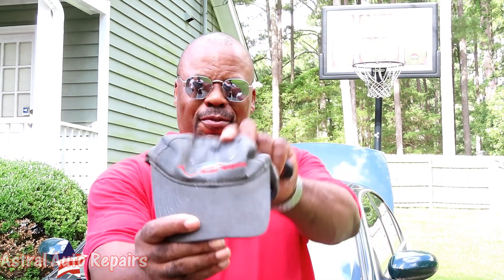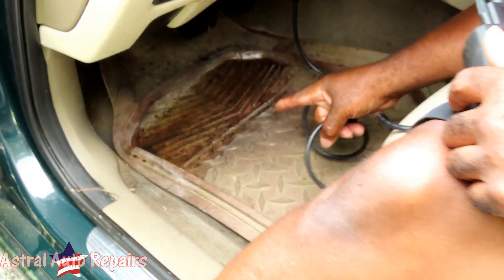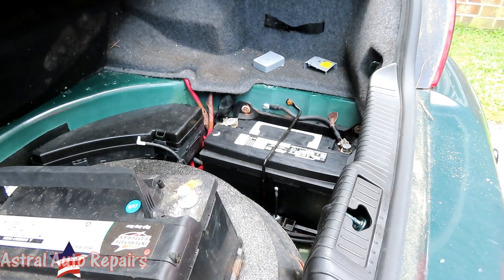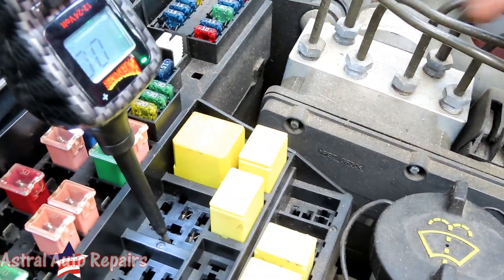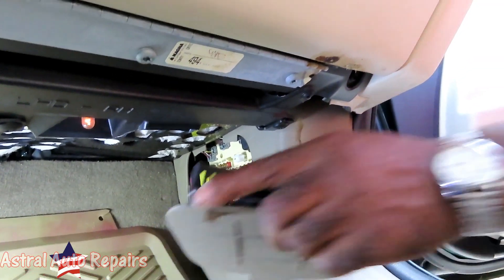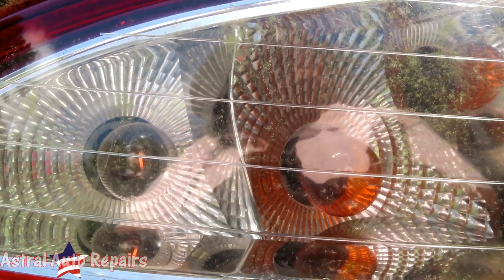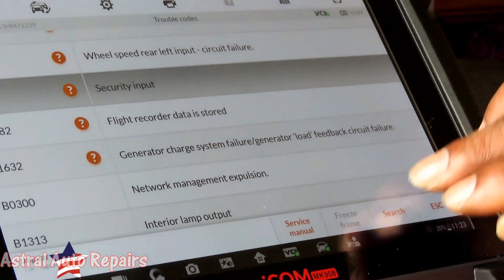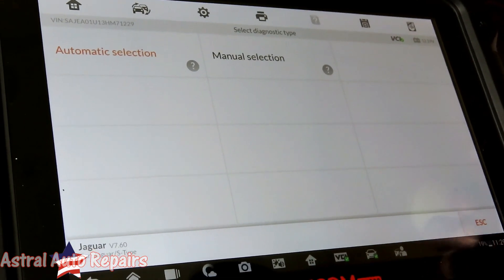⭐ 2003 Jaguar S-Type - Runs Rough - NO START - Sitting For Two Years - WATER DAMAGE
For MORE great Auto Repair Videos, visit us Video on diagnosing a 2003 jaguar s type that runs rough and stalls out. Then the car sat for 2 years, sustained water damage, and now it is a no start